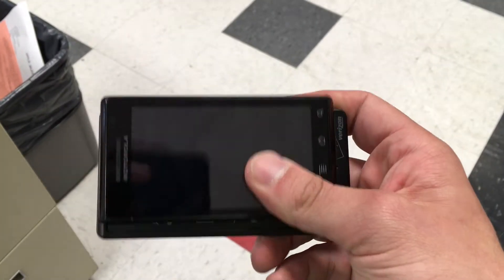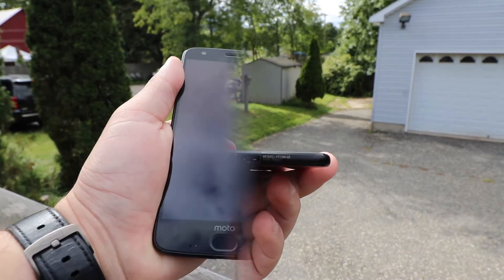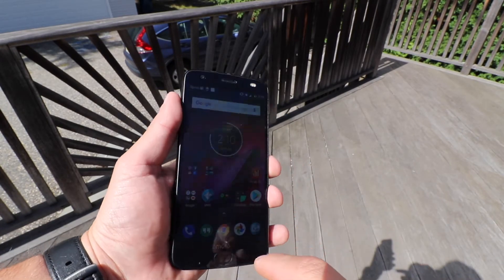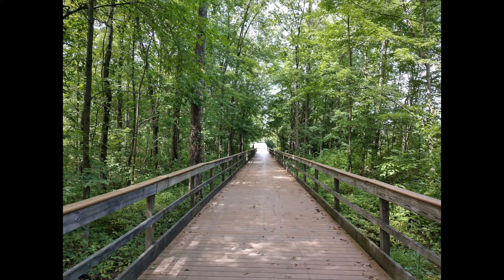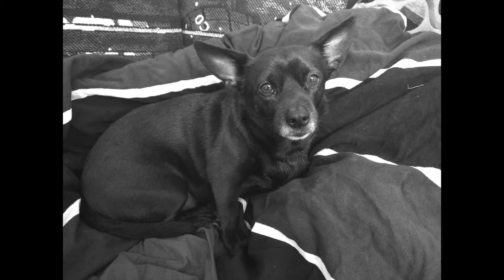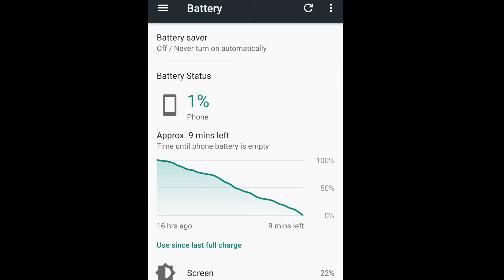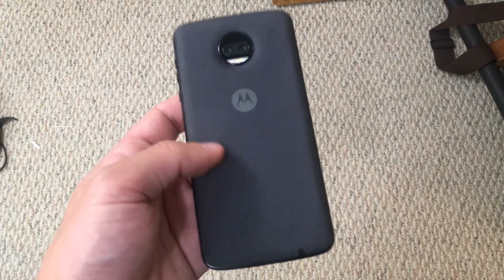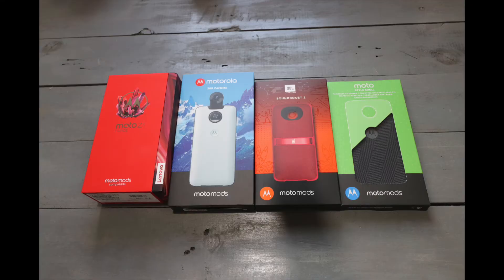Moto Z2 Force Review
This is my review of the Motorola Moto Z2 Force.

Moto 360 Camera
Tumi Wireless Charging Pack
Mophie Juice Pack
Motorola Style Shell
Motorola Gamepad
SurgeDisk Bamboo Wireless Charger
SurgeDisk Wireless Charging Stand

What I use to shoot my videos:
Canon Rebel T7i
Canon 10-18mm Lens
Canon 50mm Lens
64 GB SD Card
Blue Yeti Mic
Zhiyun Smooth 3
Nexus 5x
iPhone SE